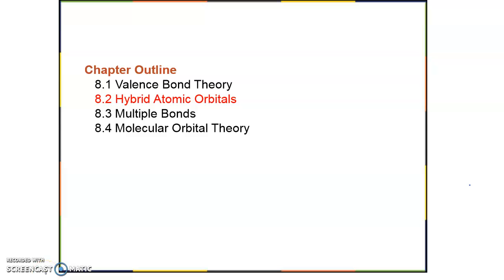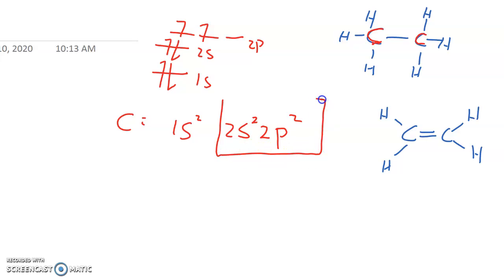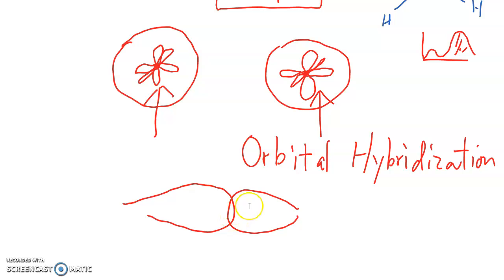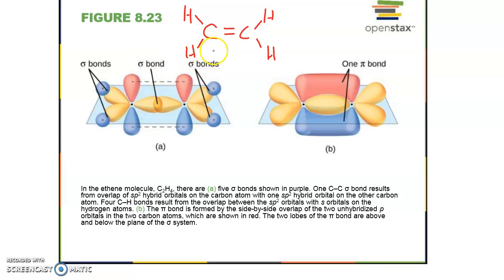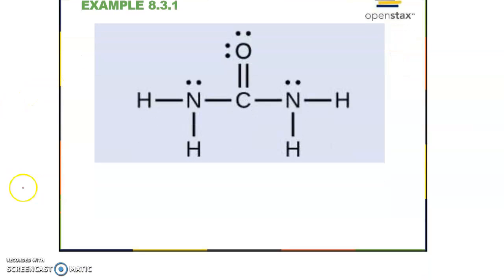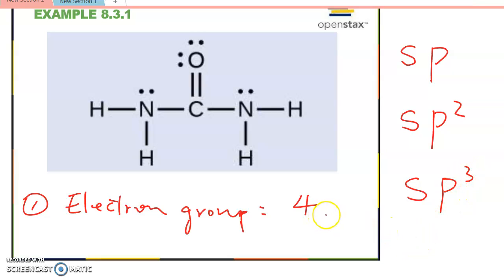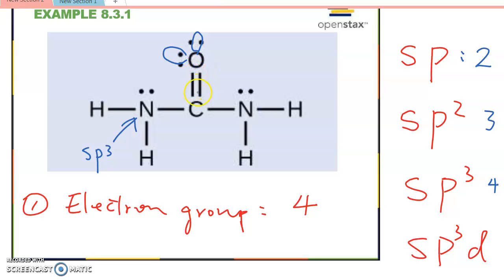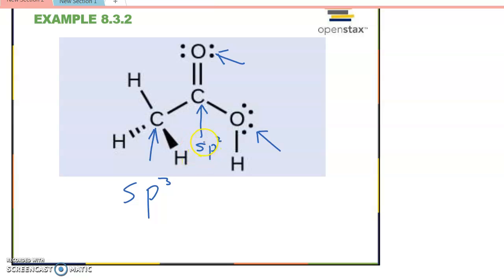Unit11b Orbital Hybridization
Unit11b Orbital Hybridization Clive Li HCCC CHP